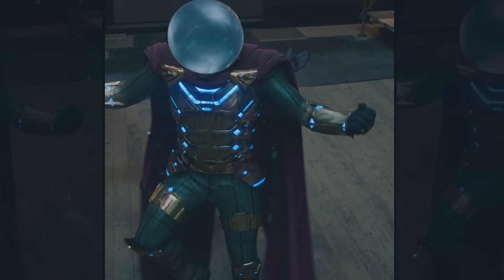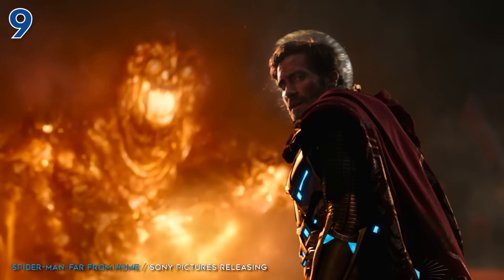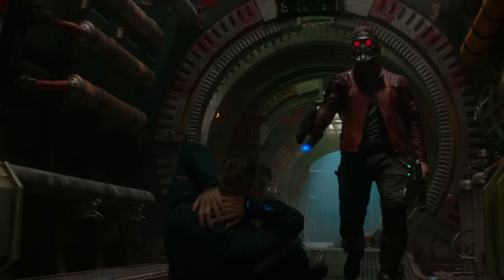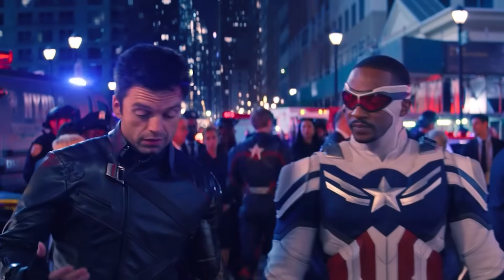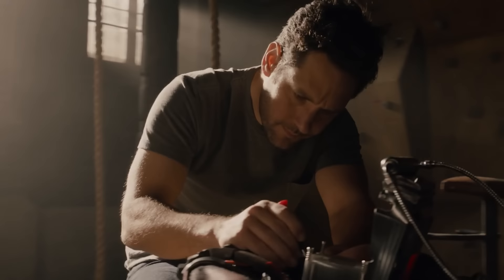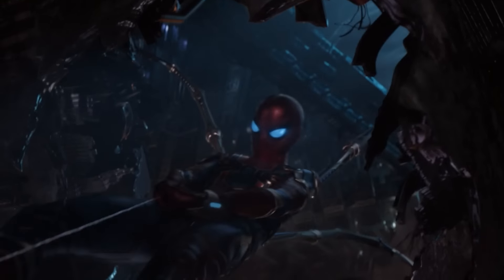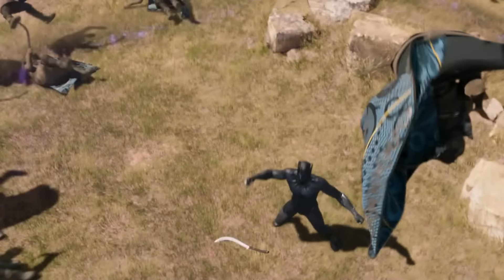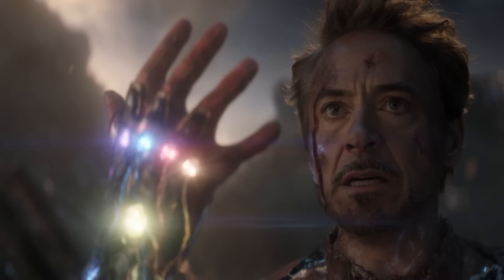MCU Suits Ranked By Most Powerful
It’s always a challenge to adapt a comic into a live action feature film. Not only because the casting, the effects and the story have all got to be top-notch, but also the suits our heroes and villains wear have to be a blend of practical, comic-accurate and not look too silly in live-action. Sometimes it works out great, like Captain America’s WW2 suit. Other times, it’s a disaster… like Captain America’s suit from the first Avengers film. No matter what though, it’s clear that the suit is very important to the movie.

And although we’ve seen a ton of different suits in the MCU, which do you think is the most powerful? Well first we got to set some rules and guidelines. Most of these suits have to enhance the hero or villain in some specific way. Like yes of course Tony Stark’s Iron Man suits will be on this list because without the suit, Tony is just your average genius, billionaire, playboy, philanthropist and that sounds so average right? This list is overall about suits that greatly enhance the power of the user. Like yes T’Challa is strong without the Black Panther suit, but the suit makes him unstoppable. Scott Lang is your average Baskin Robbins employee with a mechanical engineering college degree and yet when he puts on the Ant-Man suit, he’s suddenly one of the most dangerous people on the planet. Suits really do make a huge difference.

So join me today as I discuss the most powerful MCU suits. Did your favorite make the list? Let’s find out together! Let’s see if we agree or not! Let’s get started.

Chapters:
00:00 Intro
00:30 Cap’s Stealth Suit
02:06 Spidey Villains
03:43 Star-Lord
04:09 Falcon
04:59 War Machine
06:26 Captain Marvel
07:40 Ant-Man and the Wasp
09:16 Iron Spider
11:04 Black Panther
12:43 Iron Man

Written by: Jacoby Bancroft
Narrated by: Jacoby Bancroft
Edited by: Ben Bromley